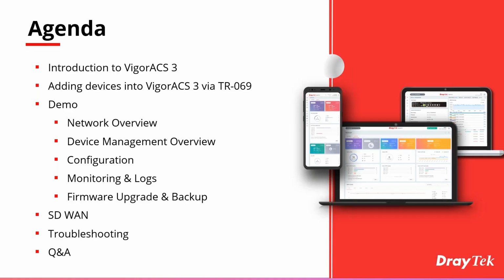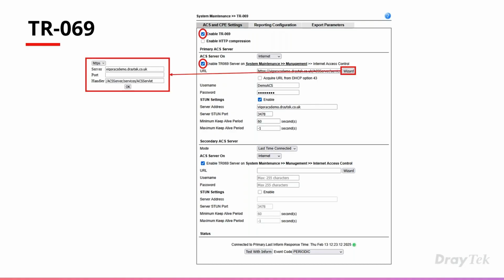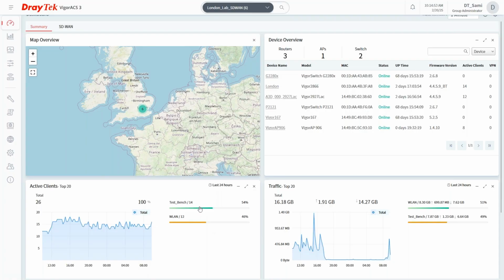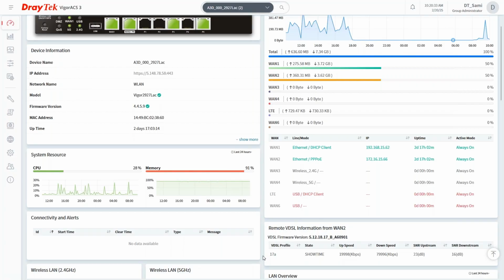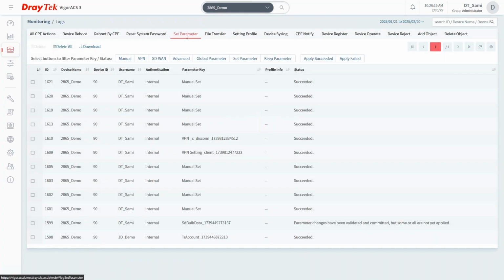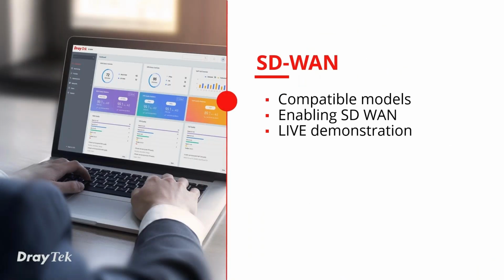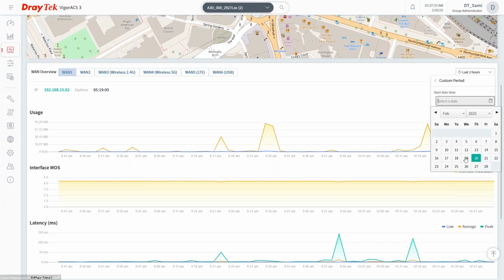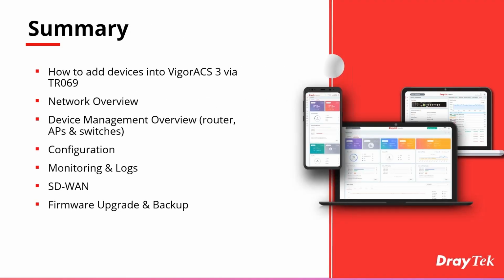Introduction to DrayTek Network Management: Vigor ACS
Are you looking to take back control of your time and easily manage all your networking devices from a single, centralised location? DrayTek’s VigorACS network management solution provides just that.

In this straightforward and simple session, you will learn the essentials of VigorACS, enabling you to set up, configure, manage, and monitor all your routers, switches, and access points directly from your desktop or phone.

Join Sami Al-Badawi, DrayTek's Technical Pre-Sales Engineer, as he guides you through the platform's key efficiency-enhancing features. Whether you’re new to DrayTek, expanding your network, or looking to explore more of its capabilities, this session is perfect for you!

Webinar Details:
Presenter: Sami Al-Badawi, DrayTek Technical Pre-Sales Engineer
Q&A Panellists: Alex Shuker, Head of Technical Services and Product, and Doris Vincent, Solutions Architect

Agenda

Introduction to VigorACS
Adding Devices via TR-069
Network Overview
Device Management Overview
Configuration (Provisioning)
Monitoring & Logs (SD-WAN, Reporting)
Firmware Upgrades and Backup
Q&A
This easy-to-follow session is designed for users of all experience levels. Whether you're just getting started or expanding your network, you’ll discover how VigorACS can simplify network management and boost efficiency.

Take control and make network management easier than ever before with VigorACS!